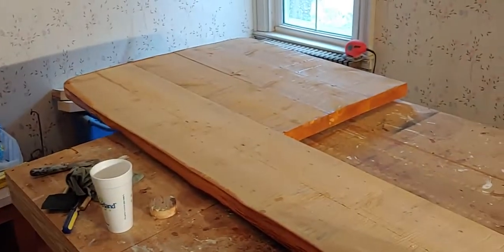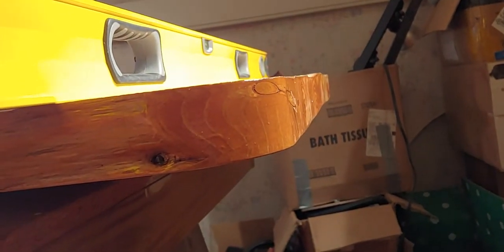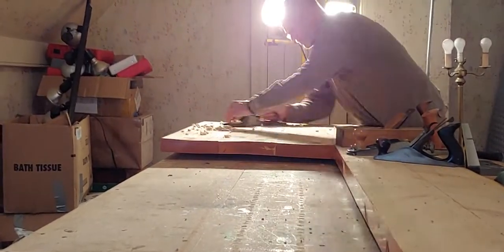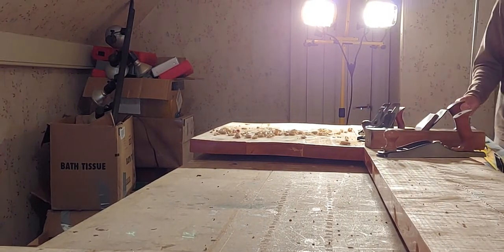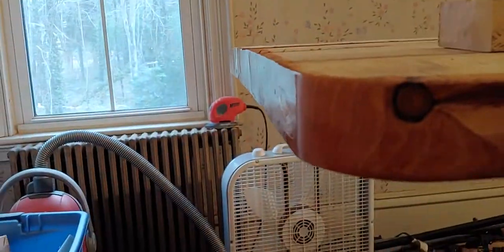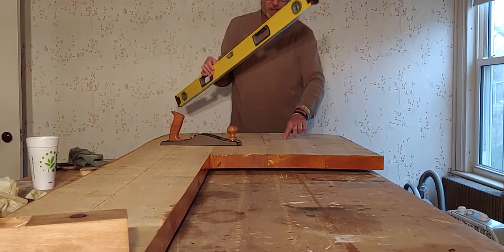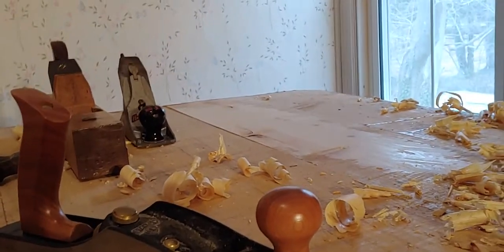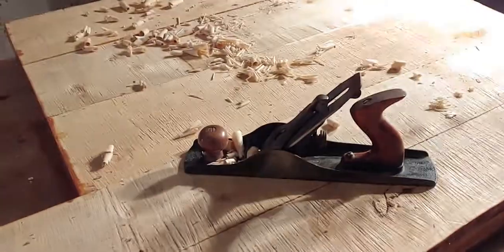Hand plane work taking out some high spots on the bottom of the White Cedar counter